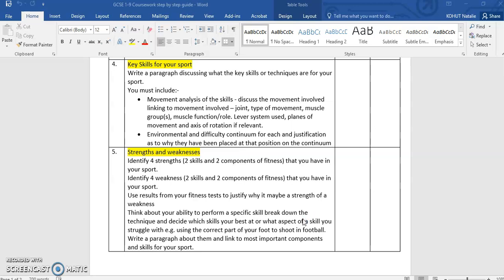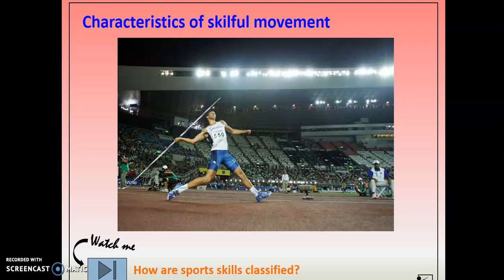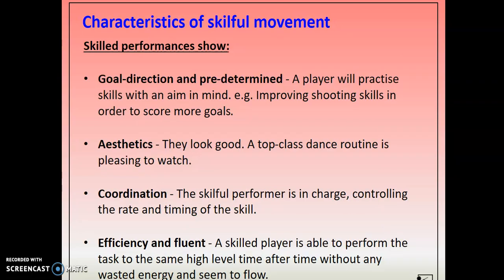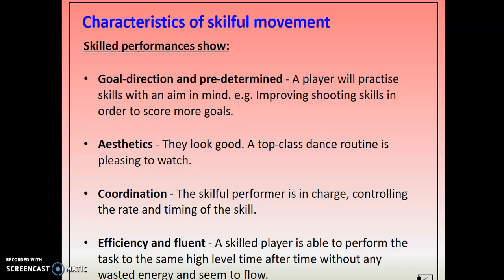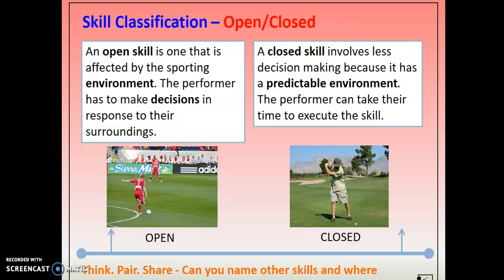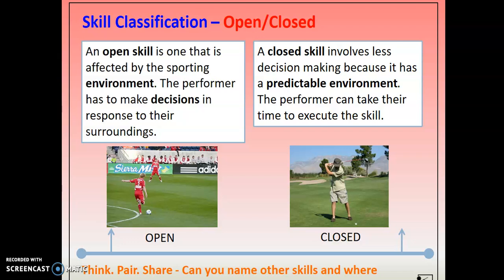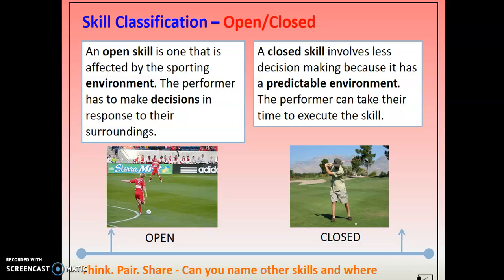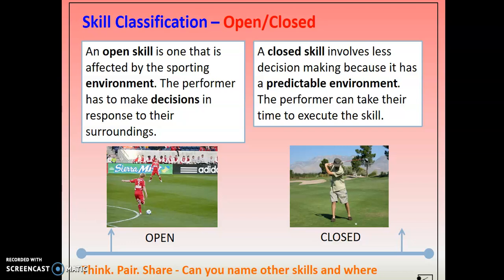GCSE PE Lesson 3